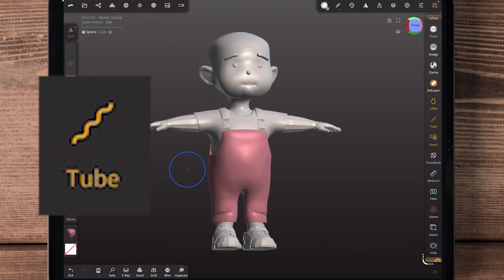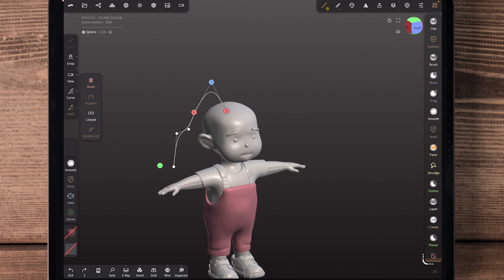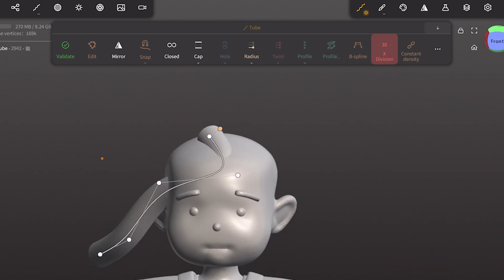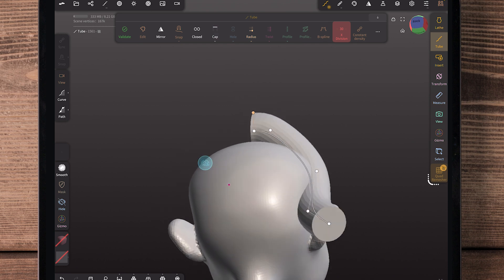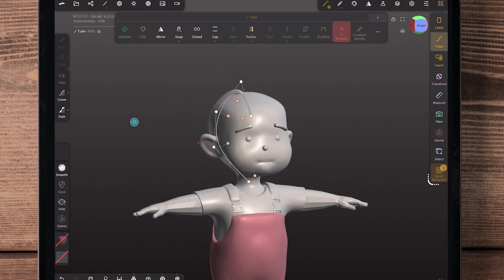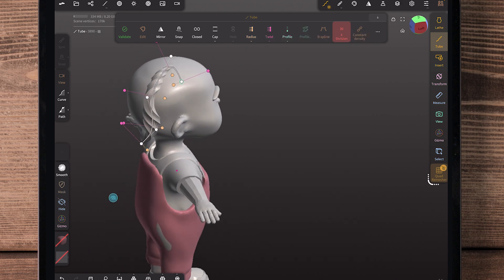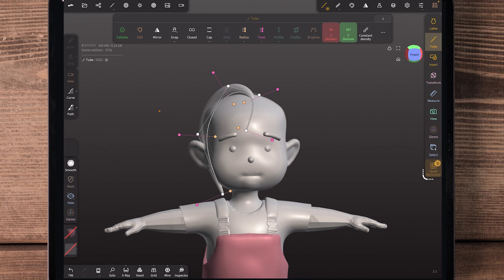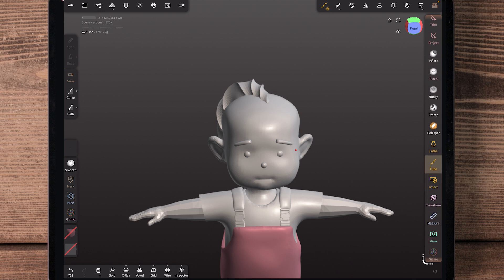Everything you NEED to Know About the Tube Tool in Nomad Sculpt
New to Nomad Sculpt or curious about the Tube Tool? In this beginner-friendly tutorial, we’ll walk you through everything you need to know to start using the Tube Tool with confidence. Learn how to create dynamic curves and shape clean, flowing forms—perfect for sculpting limbs, cables, horns, and more. Whether you’re building characters or abstract designs, this intro will help you unlock new possibilities in your sculpting workflow.